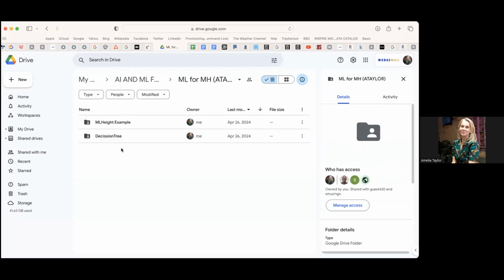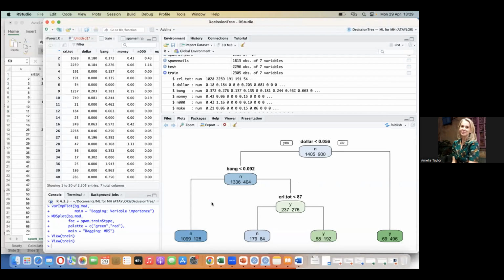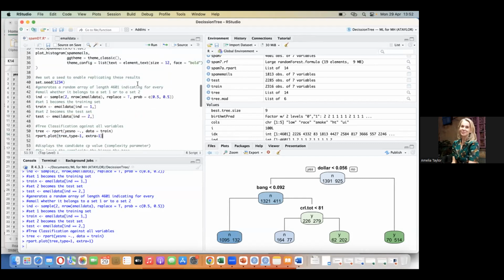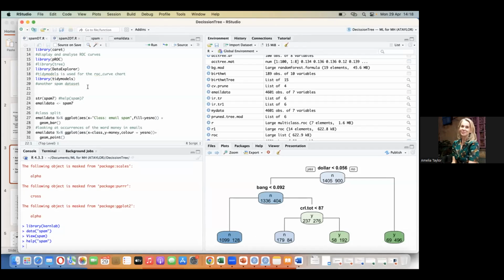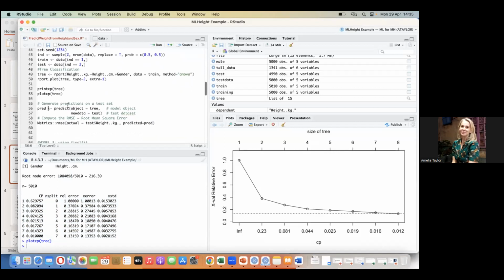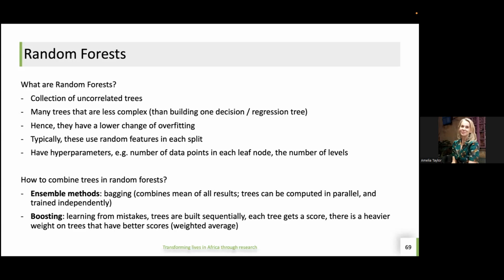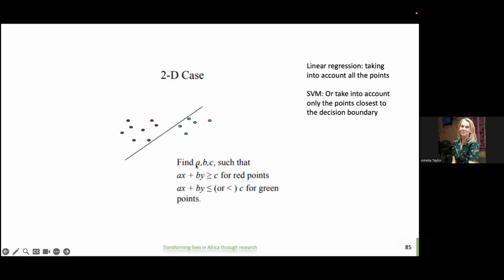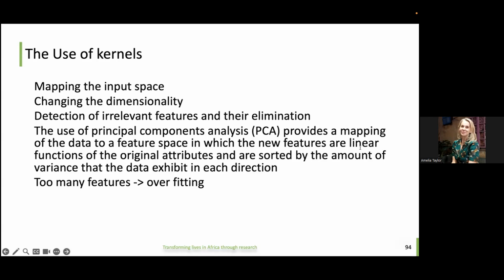Application of AI and Machine Learning in MH Data Session 2